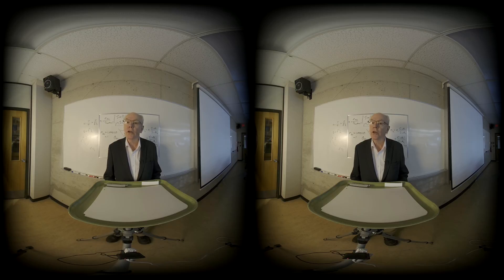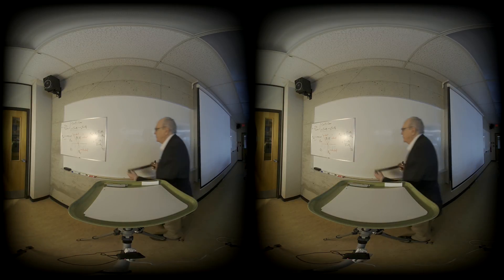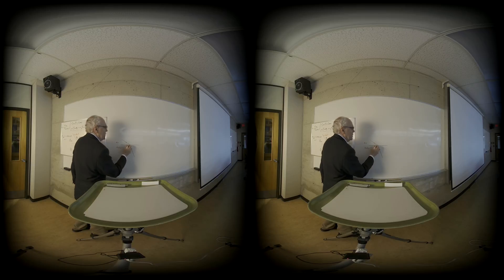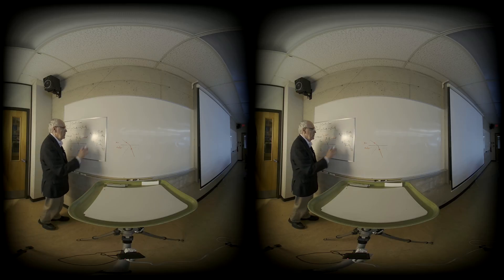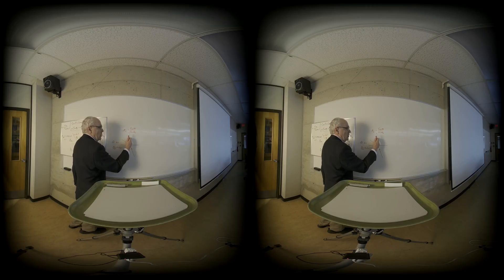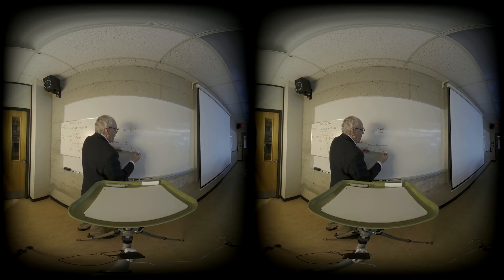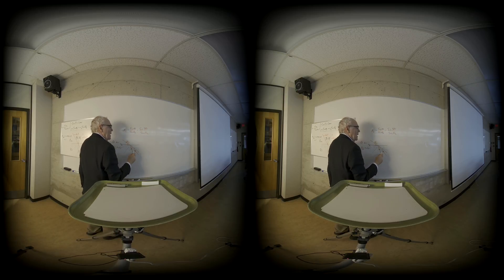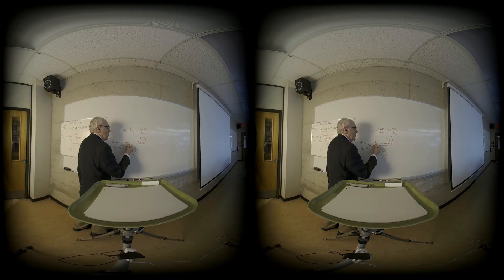TIR Intro: theory VR180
VR180
Total Internal Reflection (TIR) theory